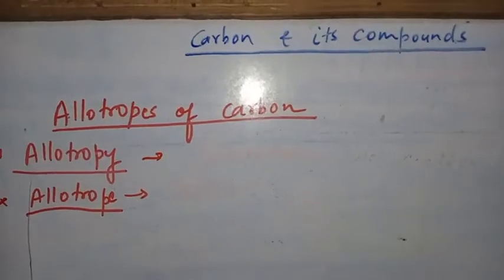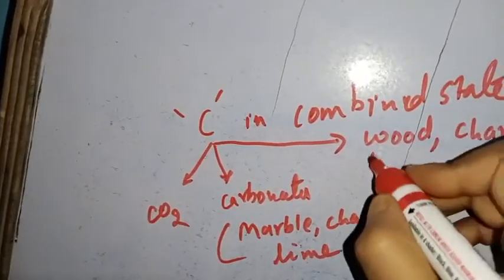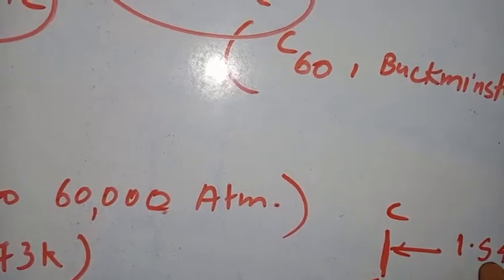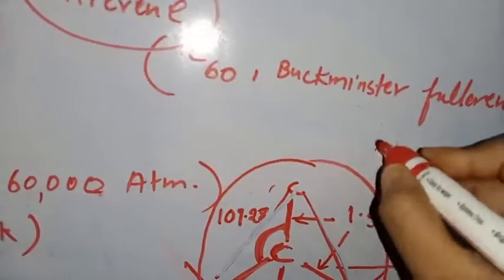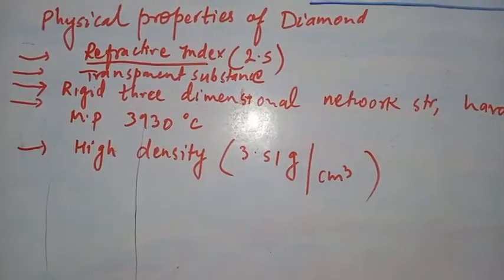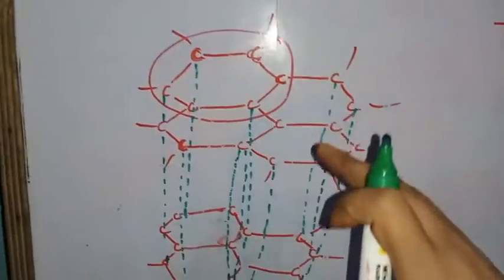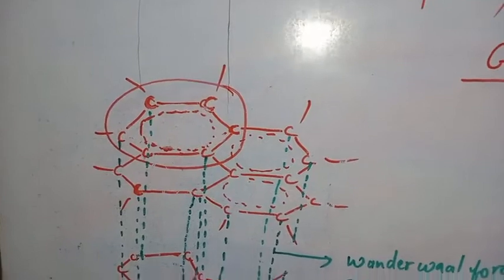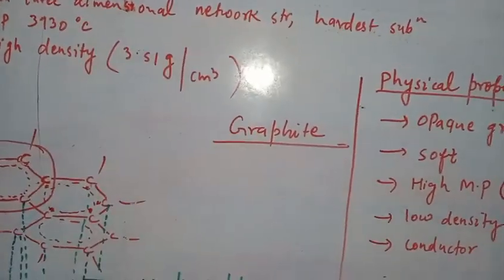Chemistry class X